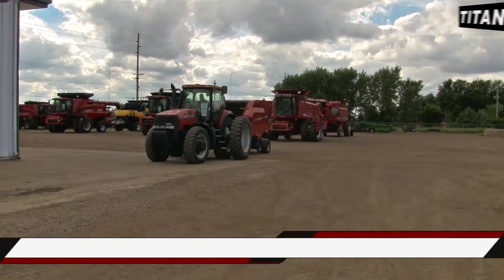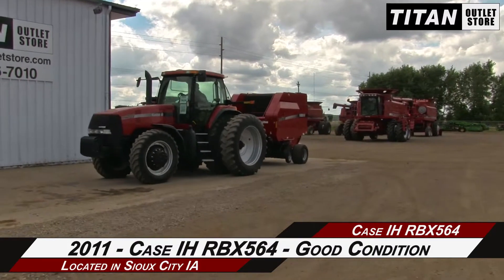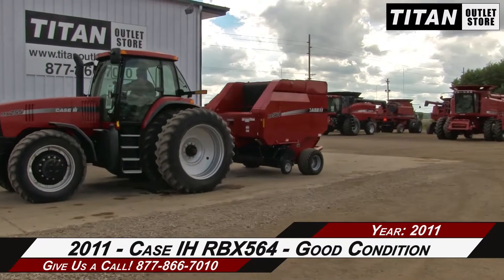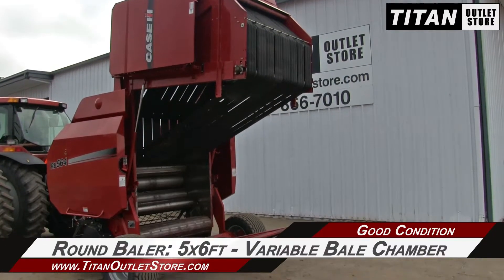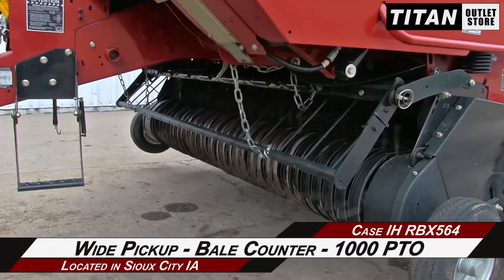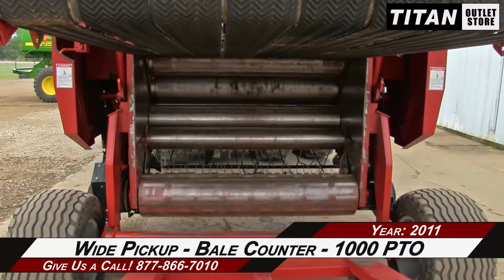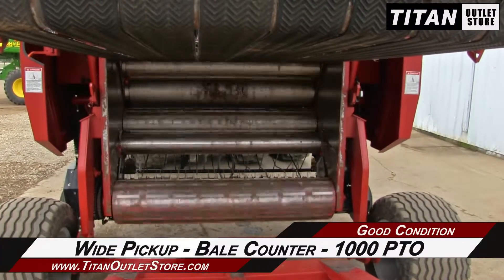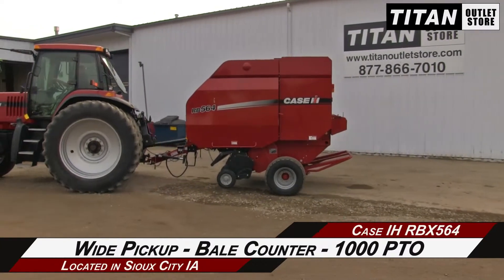Case IH RB564, 2994 Bales, Kicker, Monitor, Counter Baler Sold on ELS!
For Sale Used 2011 Case IH RB564, 2994 Bales, Kicker, Monitor, Counter Baler SOLD serial# YBN047262 stock# 2364722
24818.00 USD
• Used CIH RB564 Round Belt Baler, Variable Bale Chamber, Wide Pickup, Bale Size 5X6, Pnemuatic Bale Tensioner, Bale Kicker, 1000 Slip Clutch PTO, Electric Bale Monitor, Bale Counter, Net Wrap, Twine, 2994 Bales, Floater Tires 60%, Belts and Roller good, Chains and Paint good, 100% Money Back Guarantee*, All 7 Years or newer & less than 5000 hours includes 500 hour/12 Months , $500 Deductible Full Power Train Warranty*, Titan Outlet Store - A Division of Titan Machinery --100 + Locations, *Some Restrictions apply; please call or , The Titan Outlet Store TeamPost YOUR FREE Equipment Classifieds at TitanOutletStore.com, Join us on Facebook, See All Our Videos on YouTube, Follow Us on Twitter,Features/attachments info may have errors and/or omissions so please confirm.
• Stock #: 2364722
• Available: Immediately
• Category: For Sale
• Status: SOLD
• Class: Used
• Notes: Used CIH RB564 Round Belt Baler, Variable Bale Chamber, Wide Pickup, Bale Size 5X6, Pnemuatic Bale Tensioner, Bale Kicker, 1000 Slip Clutch PTO, Electric Bale Monitor, Bale Counter, Net Wrap, Twine, 2994 Bales, Floater Tires 60%, Belts and Roller good, Chains and Paint good, 100% Money Back Guarantee*, All 7 Years or newer & less than 5000 hours includes 500 hour/12 Months , $500 Deductible Full Power Train Warranty*, Titan Outlet Store - A Division of Titan Machinery --100 + Locations, *Some Restrictions apply; please call or , The Titan Outlet Store Team

 TitanOutletStore.com,
• Make: Case IH
• Year: 2011
• Model: RB564, 2994 Bales, Kicker, Monitor, Counter
• Serial#: YBN047262
• Overall Condition: Good
• Price: 24818 USD Call Call